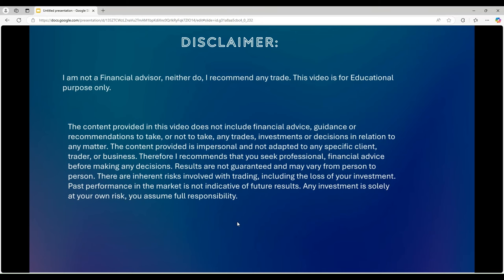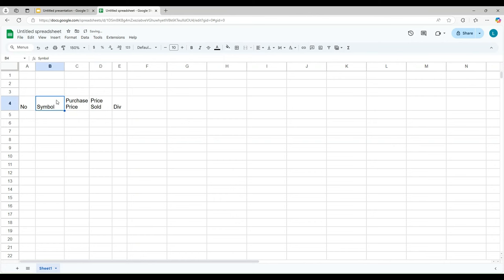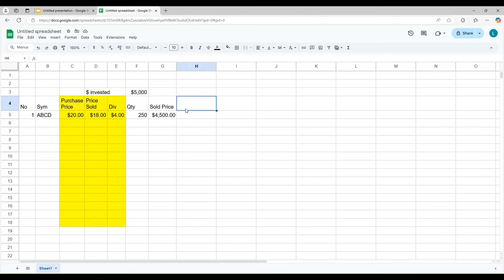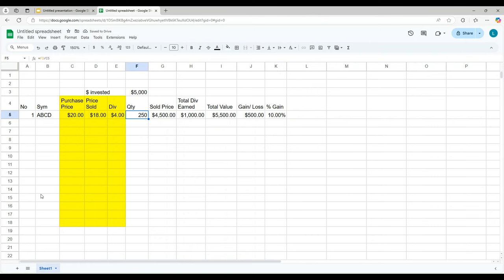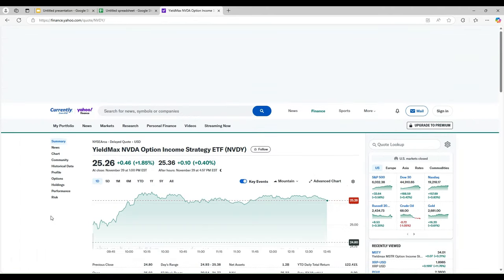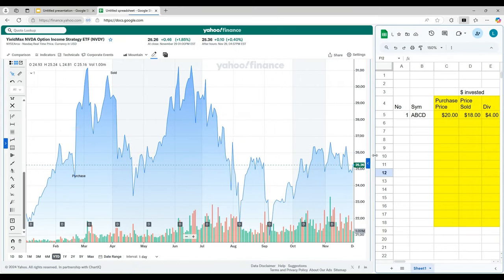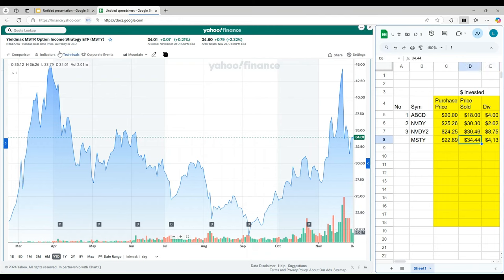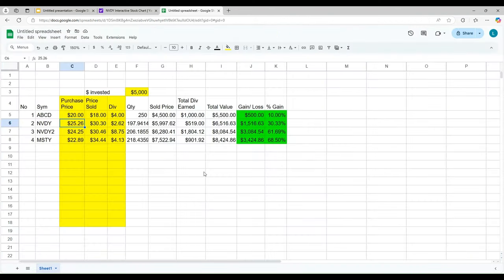Tutorial - Do it yourself. Free tools. Analyze YieldMax ETF performance NVDY MSTY CONY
Hello everyone, and welcome back to the channel! First off, I hope you all had a fantastic Thanksgiving.
Once again, Happy Thanksgiving! I’m so glad you’re here.
Now, in the spirit of giving, I’ve got something special for you today. In this video, I’m going to share a detailed, step-by-step guide on how to perform your own investment analysis.
If you’ve watched my videos before, you know I often analyze performance from the start of the year to the end of the year. But one question I get asked all the time is: What if I buy at this point? Or that point?
Well, today, I’m going to show you exactly how to calculate performance for any time period using just a few simple steps. In a matter of minutes, you’ll have the tools to do this on your own.
So, grab a coffee, get comfortable, and let’s dive right in!"